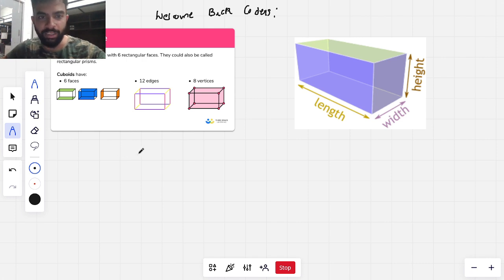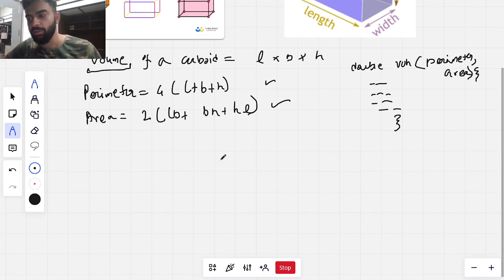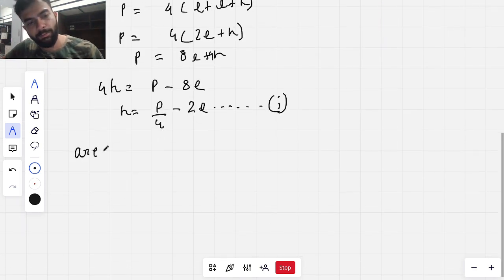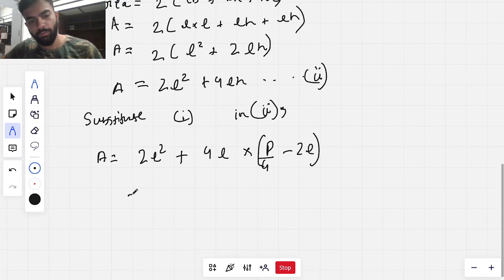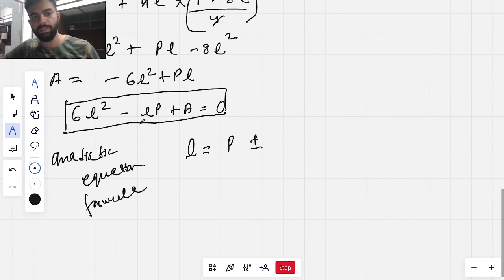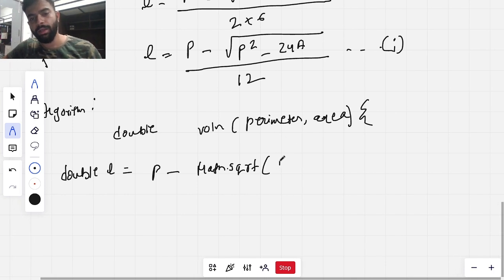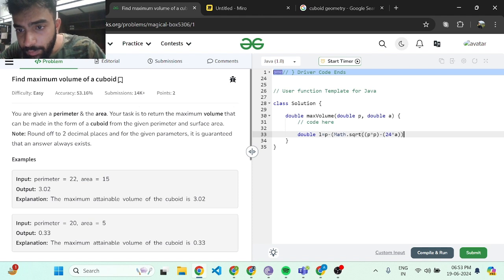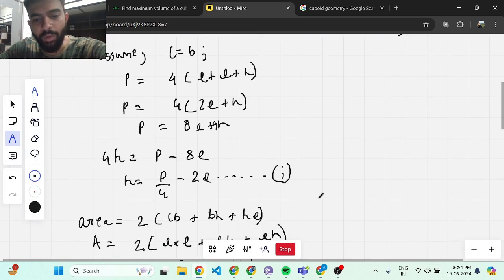#88 Maximizing Cuboid Volume: Analytical Approach | Easy Java Problem | GeeksForGeeks POTD